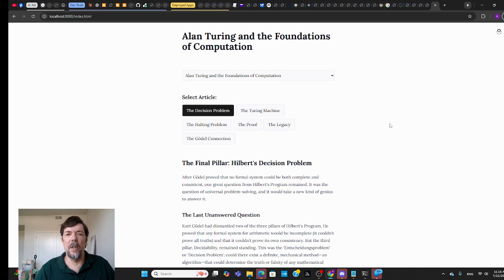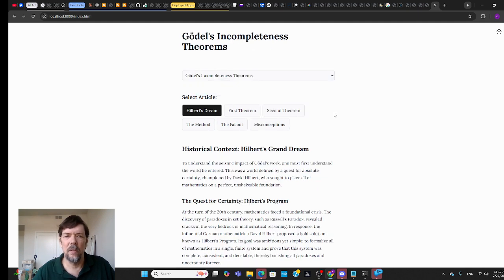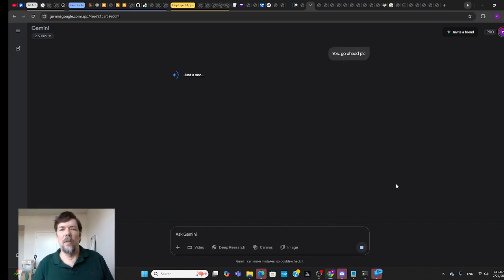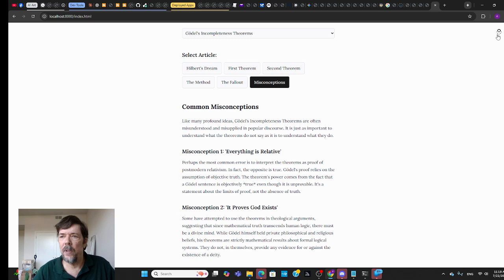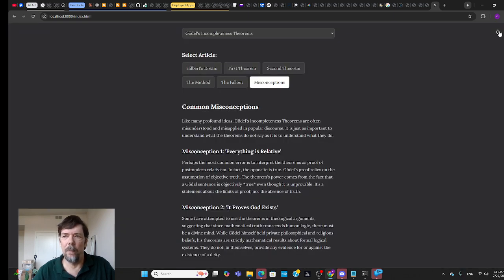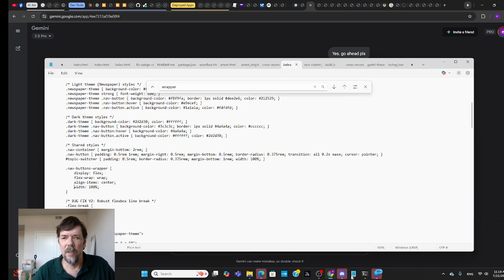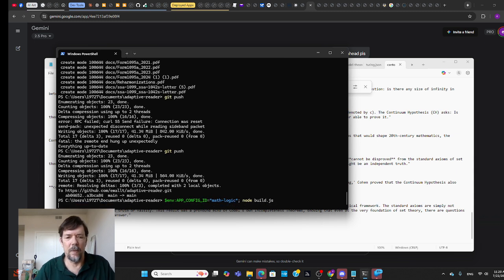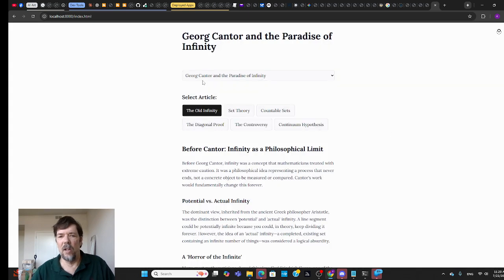Adding Cantor to a Set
This video shows a Newspaper style web app, how easy it is to add new content.